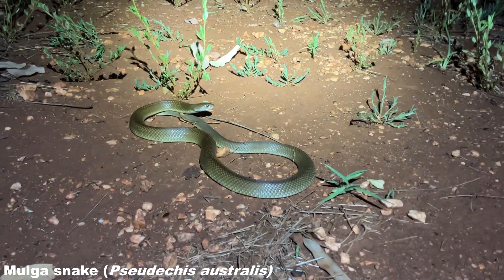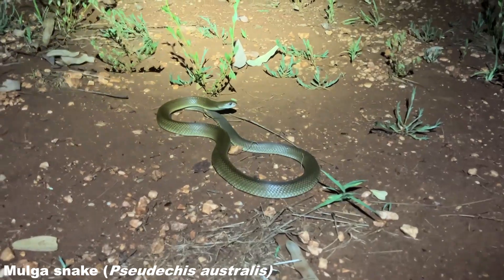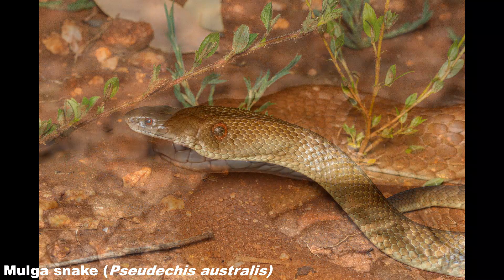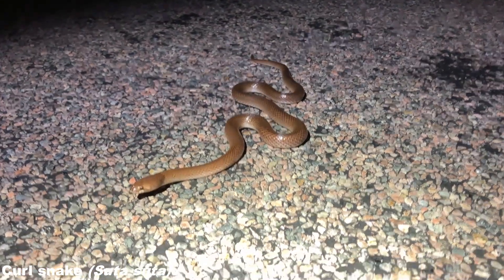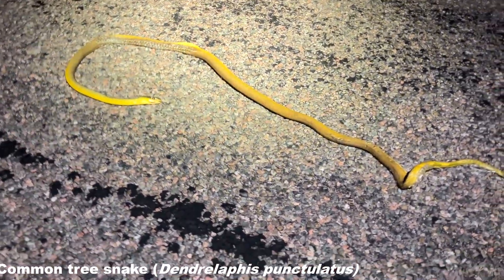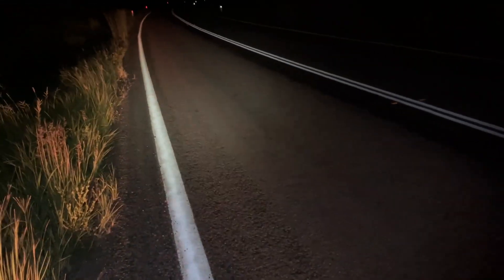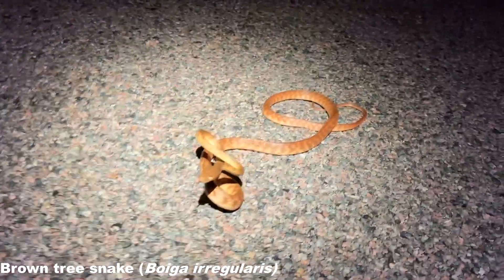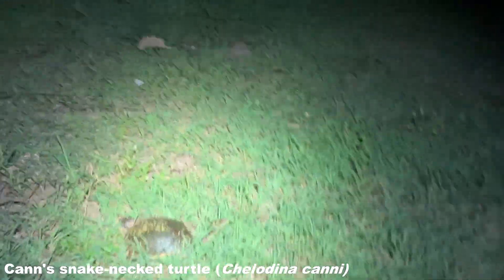Herping Townsville, QLD - Mulga snakes and Spiny-tailed Geckos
In this video we're out roadcruising in search of king brown or mulga snakes and Australian coral snakes, plus we have considerable success with lots of other species of elapids, geckos and skinks.